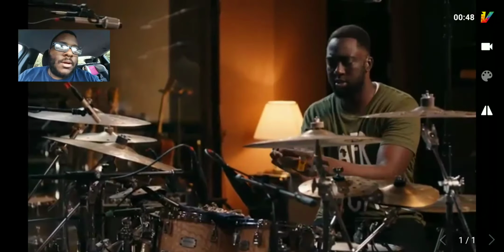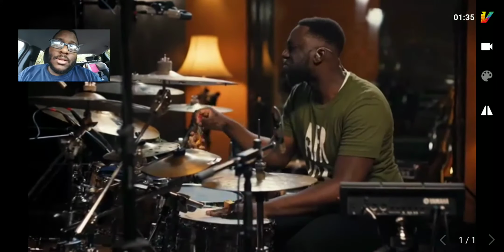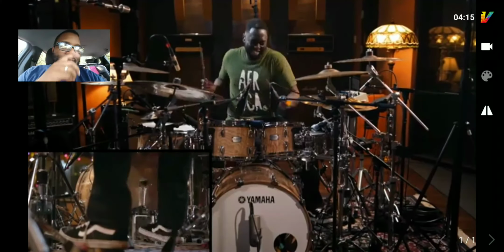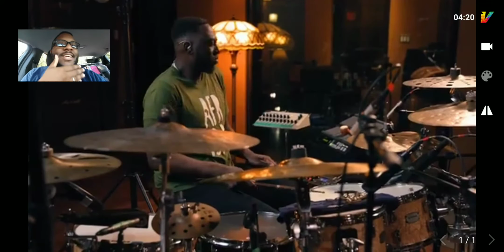Drummer Reaction - Larnell Lewis/The Forgotten Ones (Different = Good)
If your new to the channel or already a subscriber and want more drum reactions or anything dealing music please put the link in the comment section and i promise i will get to it.

And if you also want to start a reaction channel like this here is what I used..

Android Camera - LG Stylo 4
Mic - LG Stylo 4
Recording App - VKinny
Downloading App - Mp4 Video Downloader
Editing Software - Eduis 7?